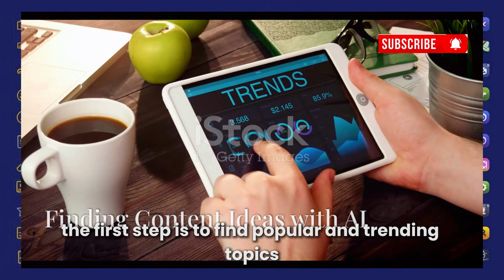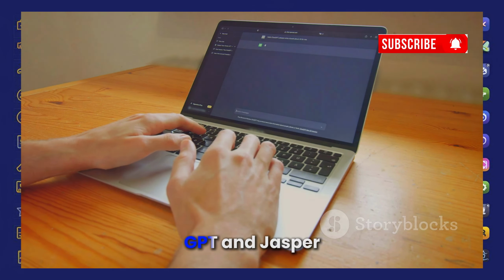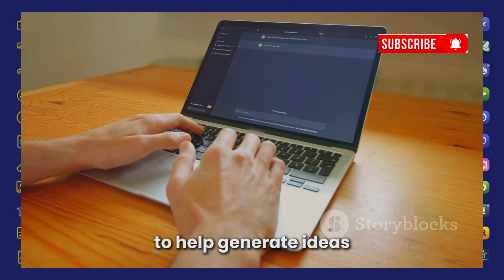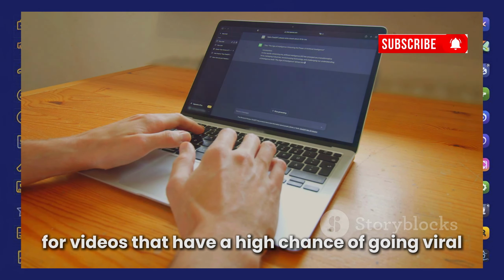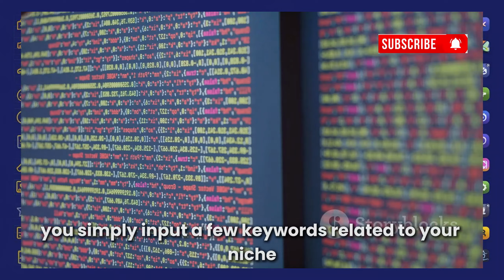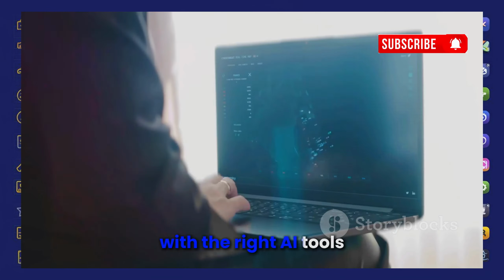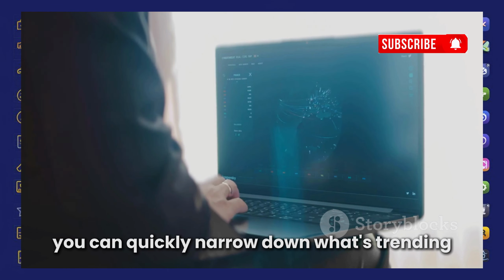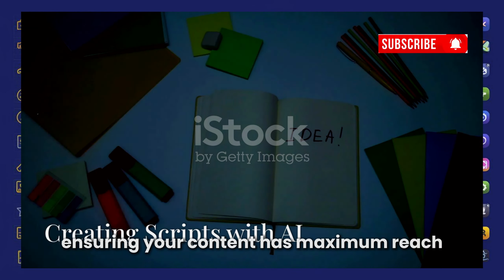How I Made 100 YouTube Shorts in 1 Day with AI Easy Faceless Content for Passive Income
"Discover how I created 100 YouTube Shorts in just one day using powerful AI automation tools! In this video, I’ll show you step-by-step how to find content ideas, write scripts, generate voiceovers, and edit Shorts without even showing your face. Perfect for creators who want to grow a faceless YouTube channel and start earning passive income through Shorts. AI is changing the game for content creators, making it faster and easier to scale your channel. Tune in to learn how to start automating your own channel growth today!"